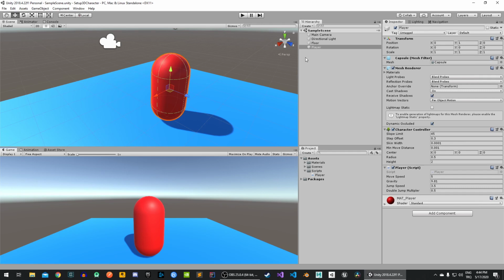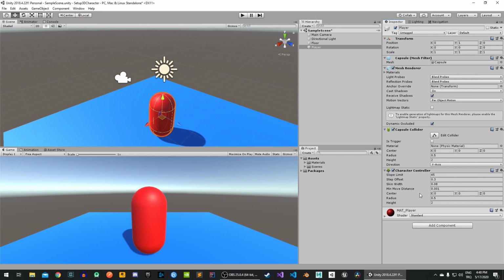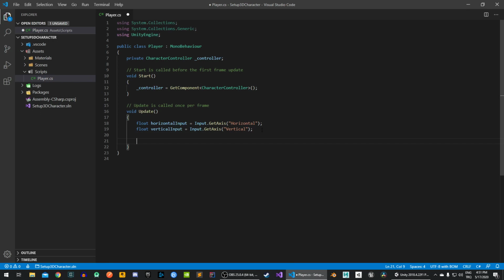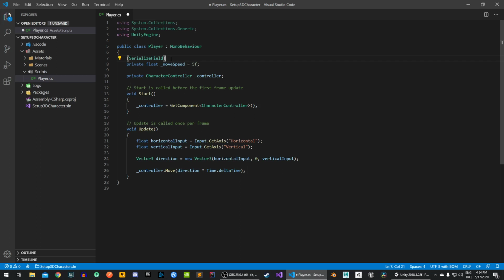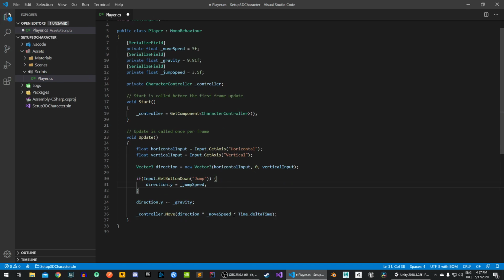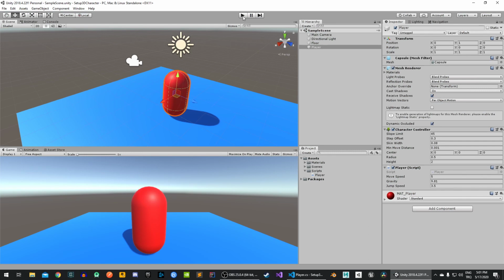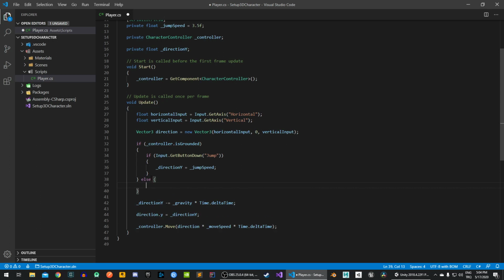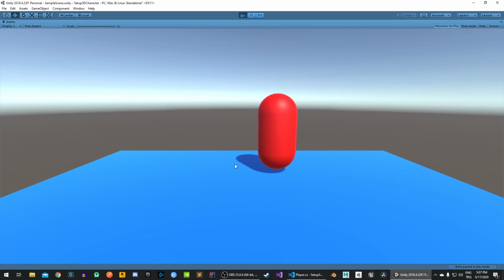Simple Character Controller with Double Jump in Unity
DOUBLE JUMP!!! Character Controller is a starter component to create movement scripts without any Physics. It is cheaper than using Rigidbody forces. In this video, I will show you how to create a simple script to move and do double jumps with a Character Controller.